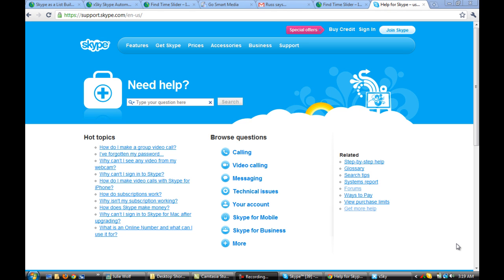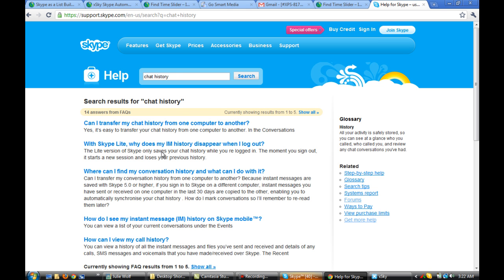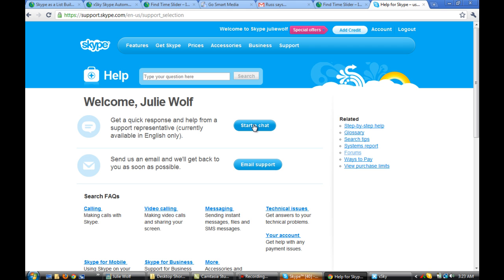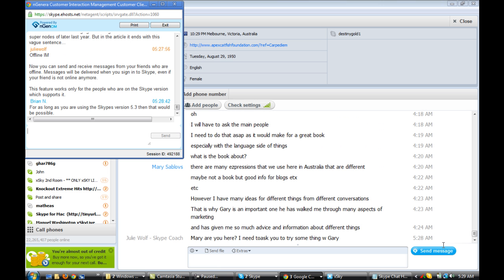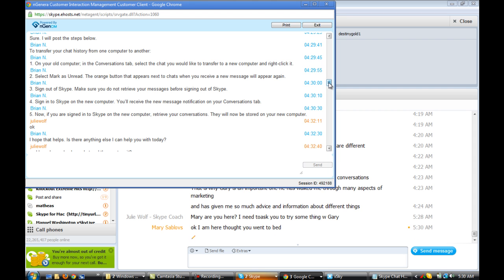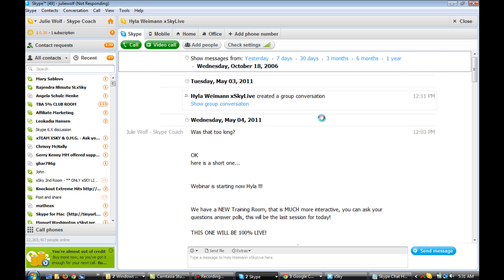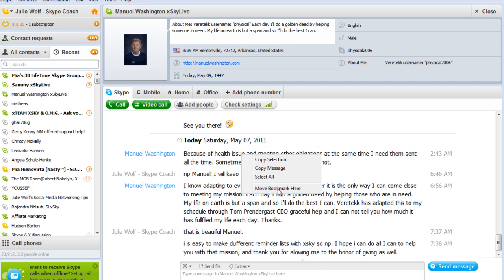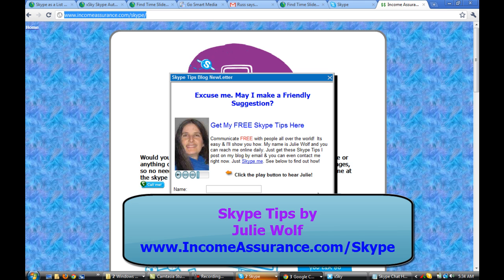Skype Chat History, Live Skype support & Hacked Skype Recovery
for Skype Tips Read more on Skype History. More resources at the bottom for Skype Hack Recovery and Safety. New Skype History video - how to go back farther New Video March 7th 2015

Also see Resources below to learn how to find a Skype History Tool

Skype Chat History. How to Recover Skype chat history  or move it to another computer. I get asked Skype questions a lot. Mary asked me about how to find her lost Skype chat history, so I thought I would ask Skype Live Support and show how to access Live Skype support too.

You will see in this video how I reset history to mark a chat as unread using "Move Bookmark here" in the right click menu on text chat. I also talked briefly about recovering a hacked skype account using Skype Live chat.

I will do a whole blog post about Skype chat history too. I learned how Skype peer to peer system works and have a more the share with you.

Can Mary recover her Skype Chat History with help of her peer?

 Resources:
for Skype Basics, Skype Training, Skype Tools, Skype Hack Recovery ebook & Services

➣ Skype Tools that help you back up your Skype Contacts to a .txt or .csv file

➣ A Google Presentation I made to help you recover your Skype account from a hacker

➣ Search your entire Skype History using a free skype history tool (even if Skype is not signed in) and a lot more info about Skype History

  🙏  more Skype Hack Safety & Recovery Help. Find the page under Skype Stuff after joining, confirming your email and logging in.
  🙏  Skype History Tools
  🙏  Skype Training
  🙏  Skype backups for recovery
  🙏  Skype Rooms to help with your Skype, member only rooms